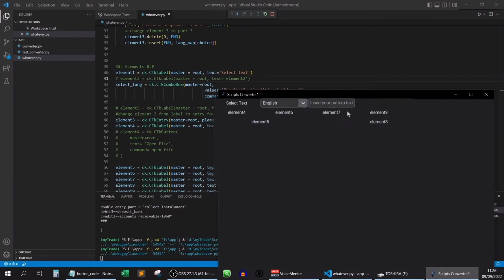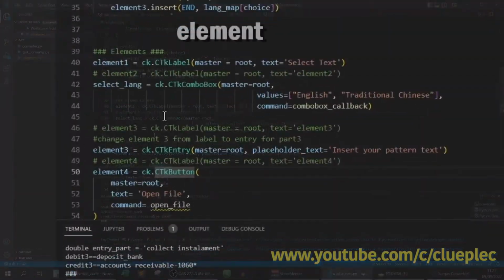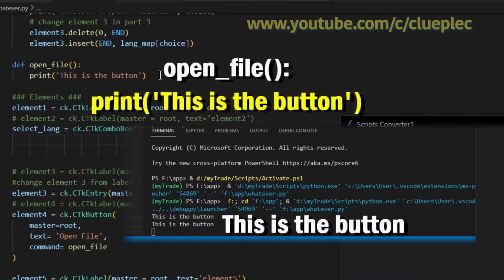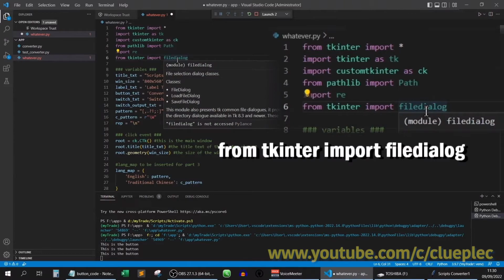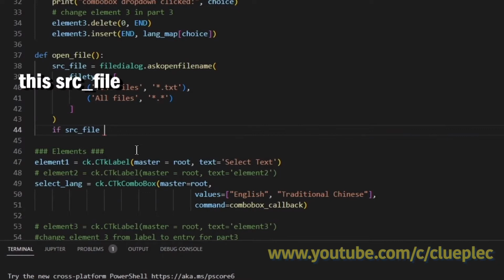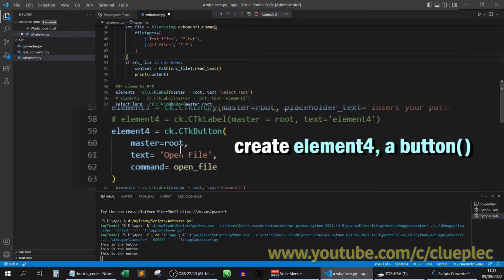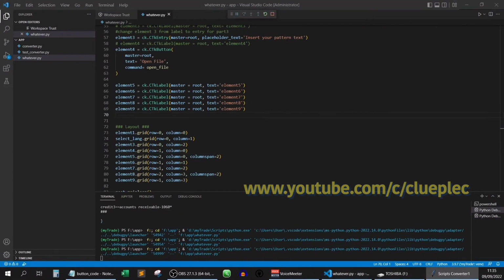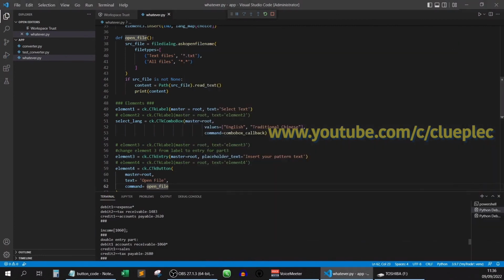Create Windows App With Python Tkinter |Caption Converter | English Cantonese Part 4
This is the 4th video of the app creation series, 'Create Windows App - Caption Converter'.  The whole series aim at practising Python with a simple app creation project.

We'll create a customtkinter button for element4.  A filedialog will pop up when this button is clicked.  This is essential as file input will be enabled with this technique.  Given its complexity, we'll only print the text file content to the terminal by the end of this video.  However, we'll cover how we print the file content to a text area within our app in part 5.

If you want to follow along, feel free to download the template below.